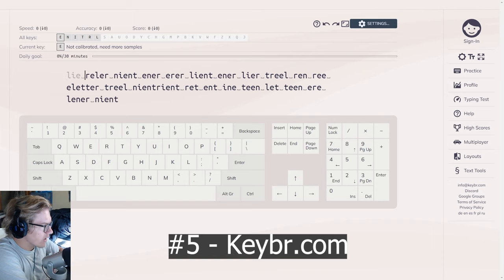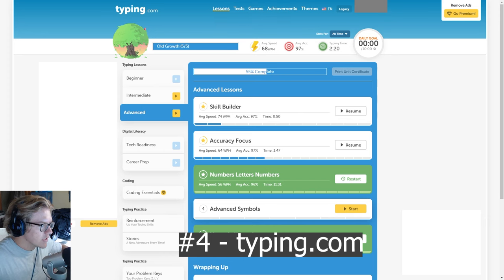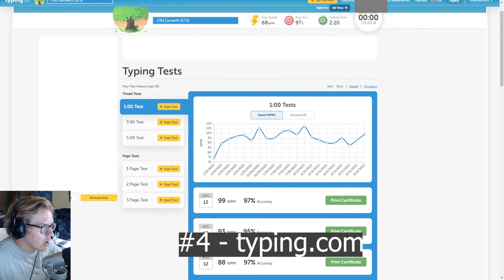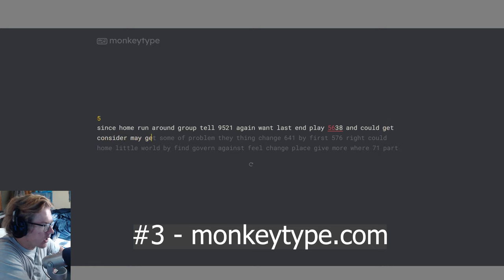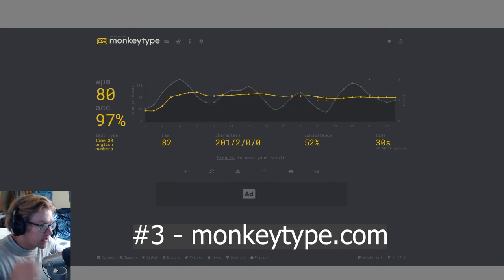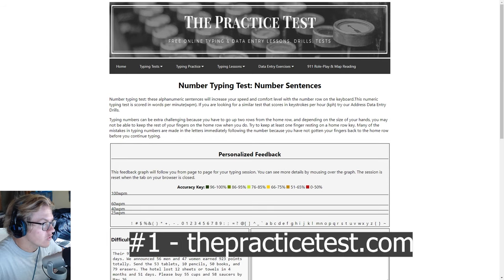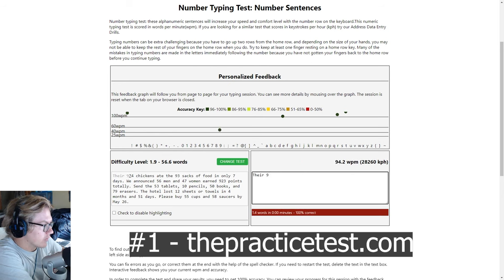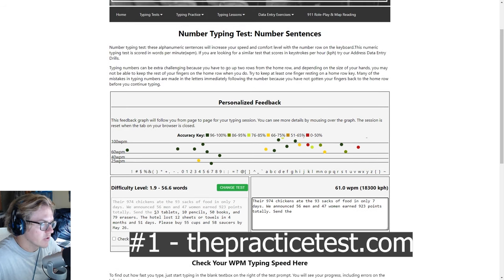Top 5 Typing Websites (August 2023) - Increase Your Typing Speed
These 5 websites have helped me improve my typing speed and reach speeds of over 130 words per minute.